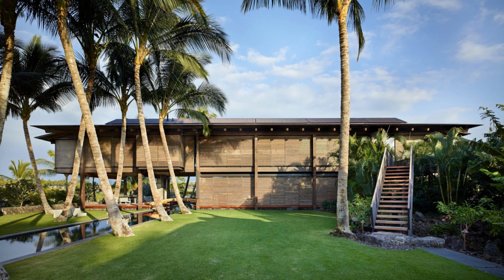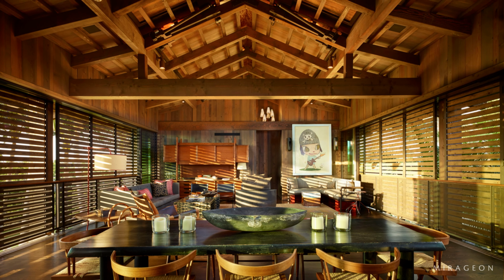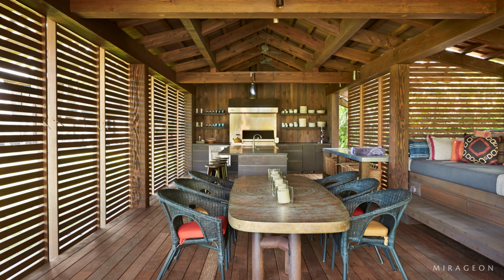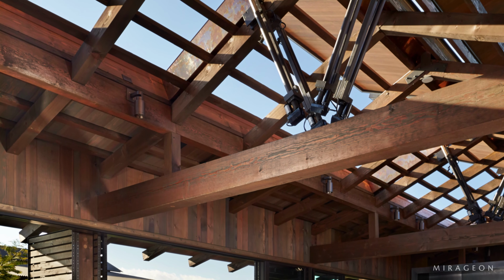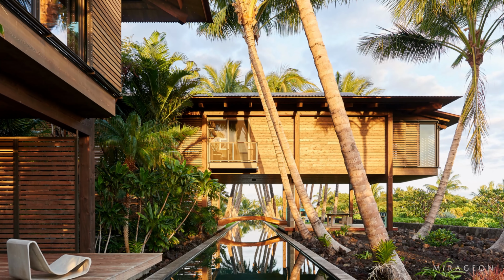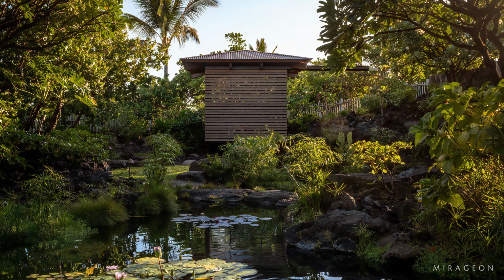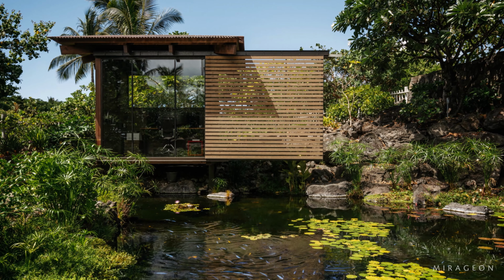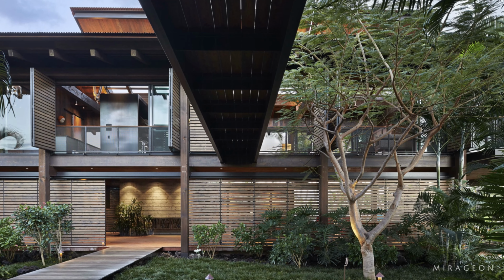Over Lava Stones and Koi Pond | Hawaii Residence and Office Hut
Hawaii Residence is composed of several pavilions integrated into the lush tropical landscape. The residence balances refuge and expansive ocean views. The living areas are located on the upper floors, while the ground floor uses lava stone to visually anchor the structure to the volcanic terrain. The house also incorporates movable wooden louvres and operable roof panels, allowing for natural ventilation and shading, adapting to the tropical climate and encouraging a connection between indoor and outdoor spaces. The Office Hut, added later, is a small cabin overlooking a fish pond surrounded by trees. The cabin, clad in red cedar, features a transparent glass wall with views of a Japanese garden and koi pond.

Credits:

Architecture: Olson Kundig Architects
Office Hut Photography: Aaron Leitz
Hawaii Residence Photography: Benjamin Benschneider
Area: 400 m²
Completion: 2024
Location: Hawaii, Kailua-Kona, Estados Unidos

And, if this video made a positive impact on your life, consider supporting the channel with a donation to the following bitcoin address: bc1qg6yeuld8c39963wrj3gpe7tkypxktmtj5a3c2p

Your help makes all the difference in allowing us to continue this work!